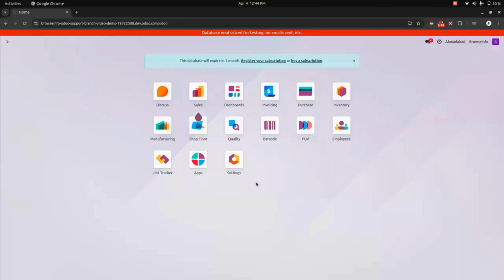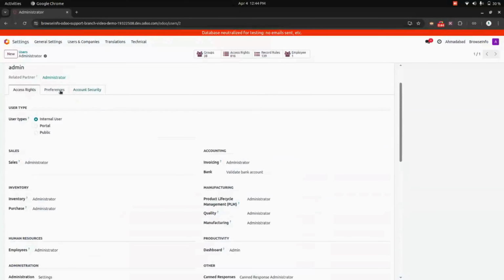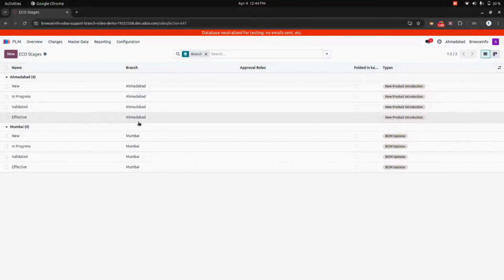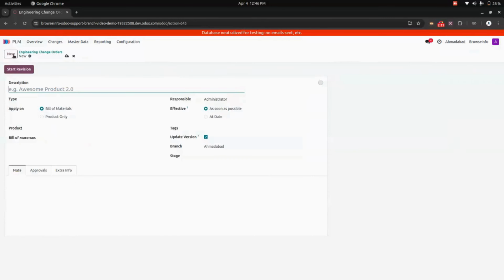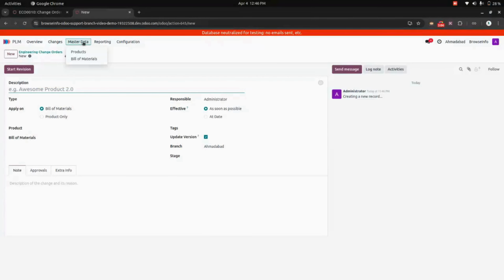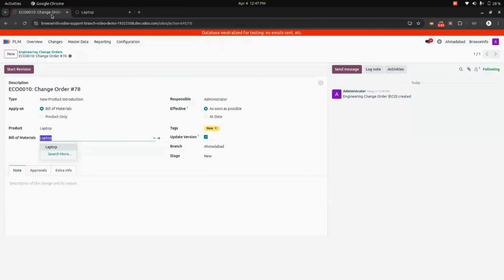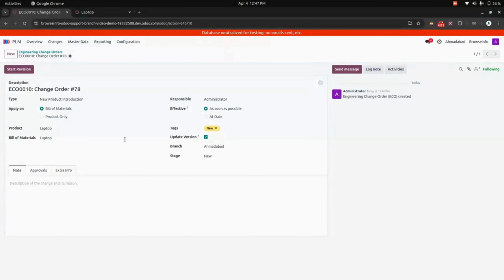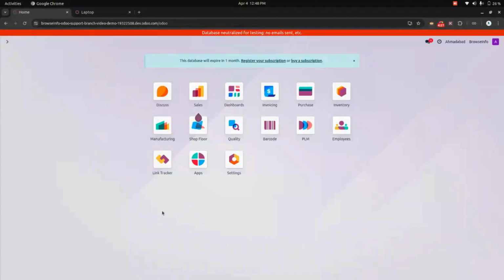How to Apply Branch on Product Lifecycle Management in Odoo | Apply Branch/Unit for PLM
Product Lifecycle Management Multi Branch Odoo Apps works for enterprise editions. Users can see branch functionality added to PLM.

Feature of This Odoo Apps :
- Branch-Based Access Control
- Engineering Change Orders (ECOs)
- Version Control & BOM Management

1. CRM Multi Branch/Unit(Operation) :-
2. Human Resource Multi Branch :-
3. Multiple Branch Unit Operation Setup for All Applications Odoo :-